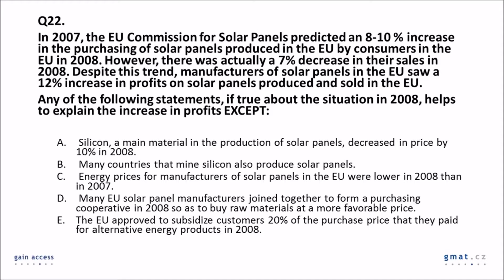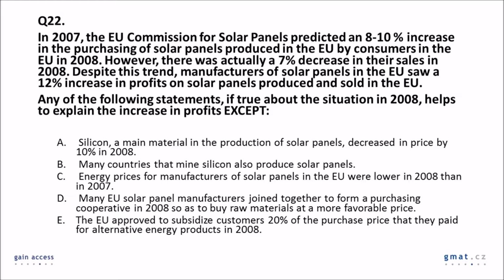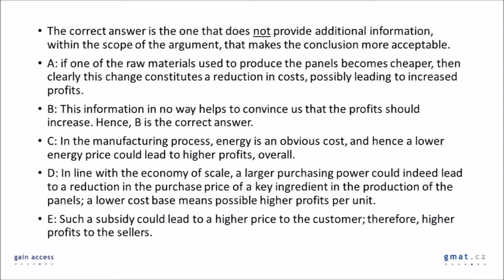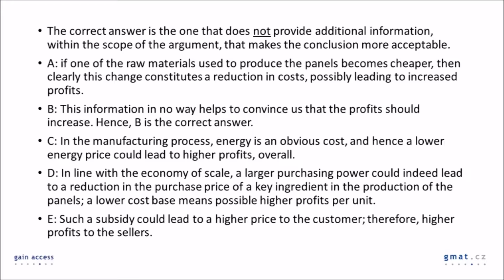Q22 explanation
Explanation of Q22 on our free online GMAT assessment test.